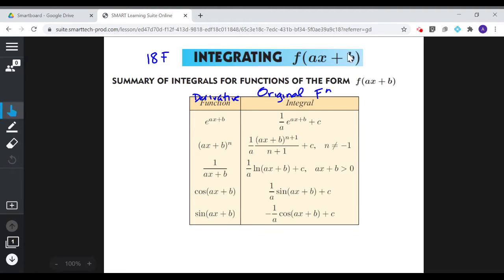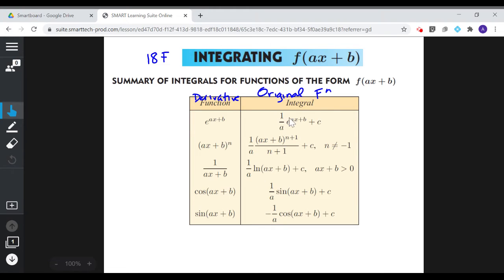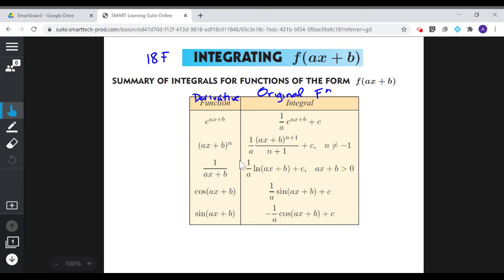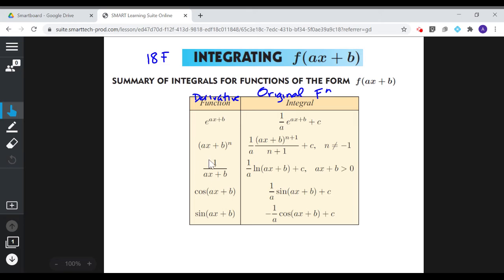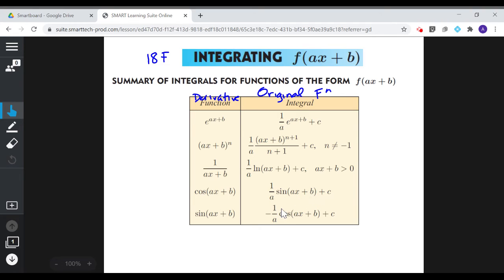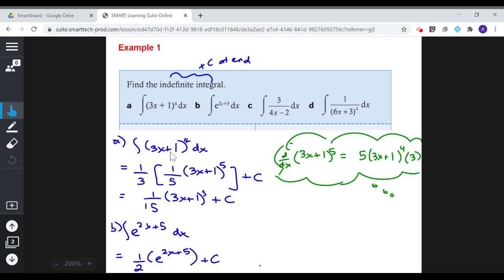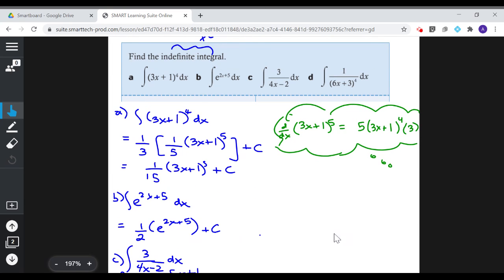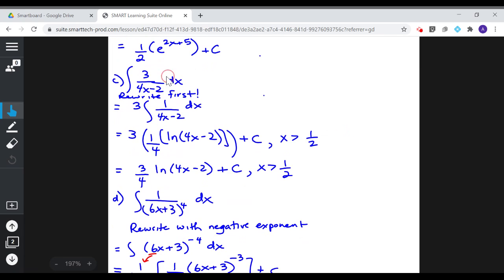MCV4US - 18F: Integrating f(ax+b) Part 1